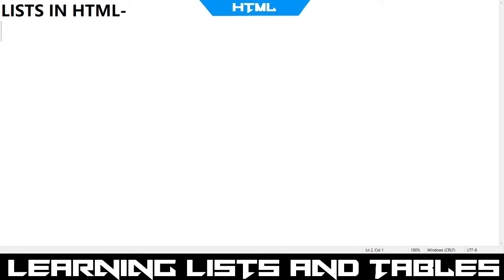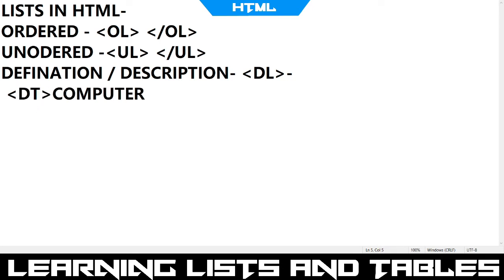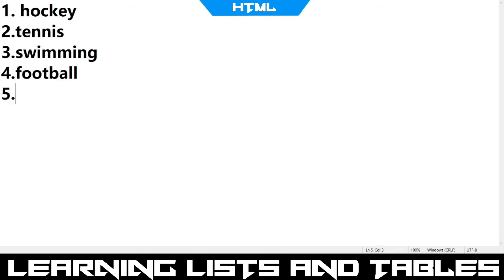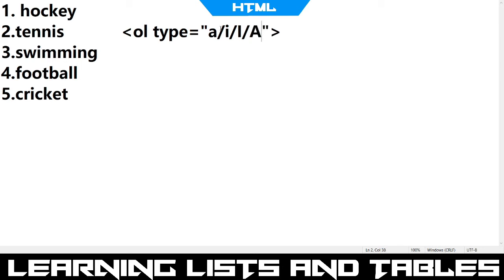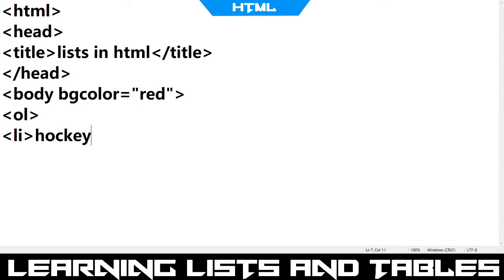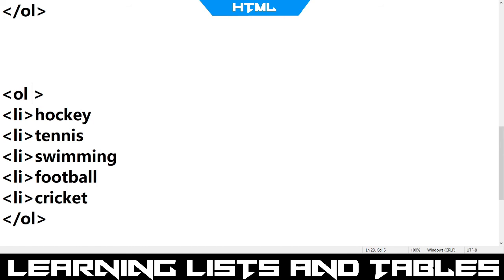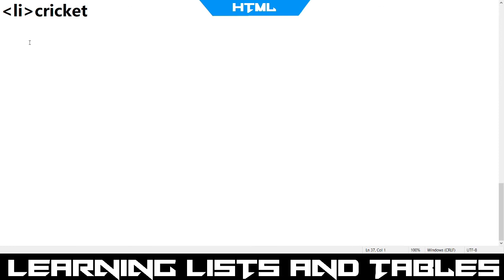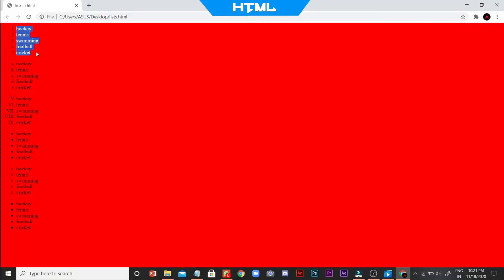Ordered and Unordered lists in HTML for Class 7